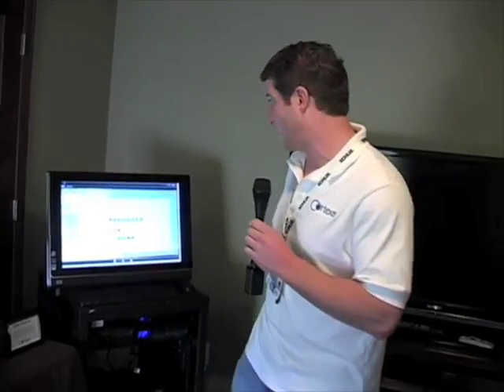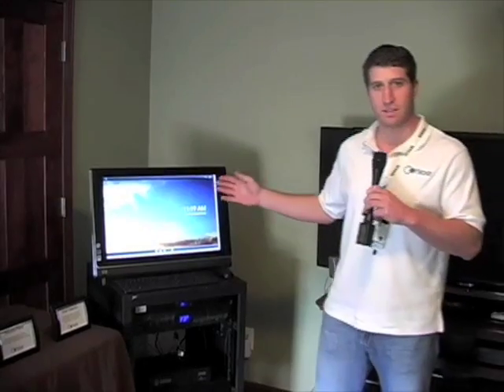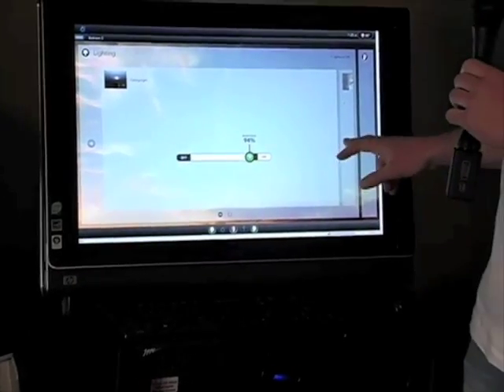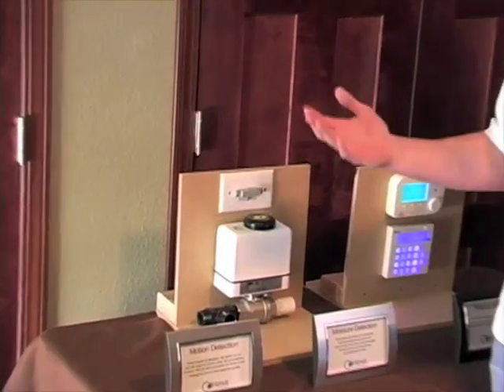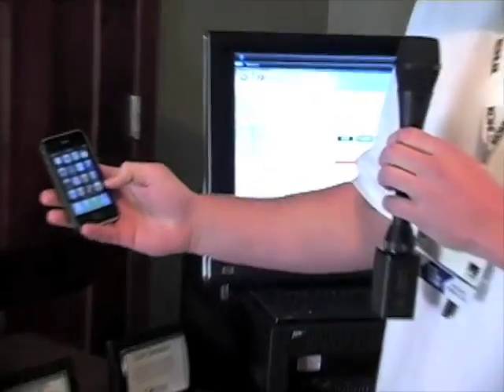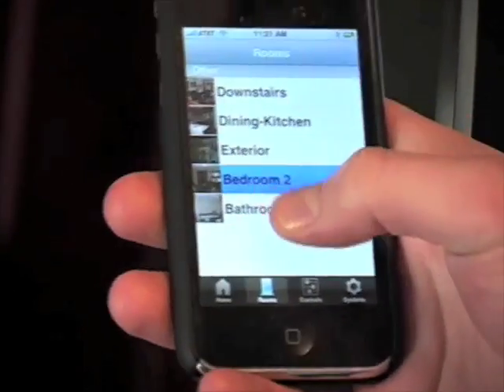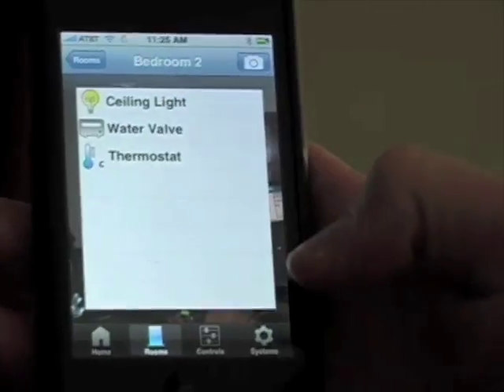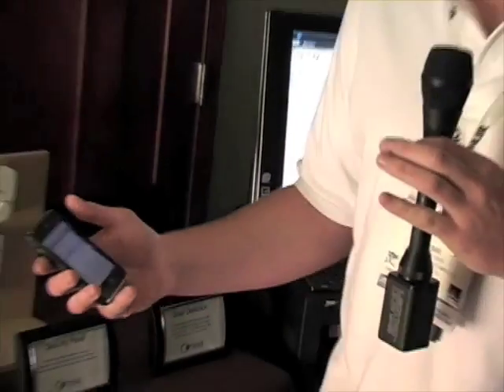Cortexa @ IBS 2009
Demonstration of Cortexa's new intelligent home management system using the new web-based user interface and iPhone application